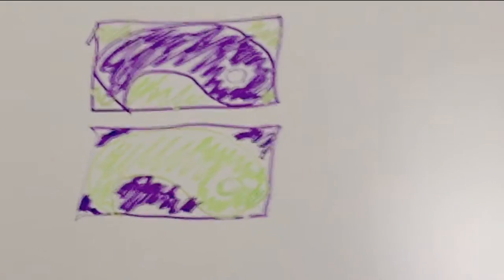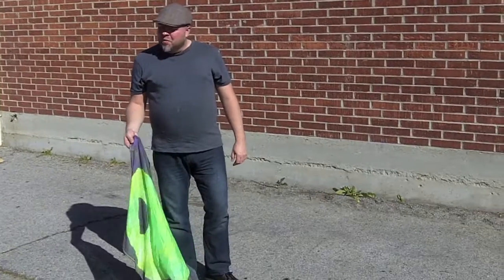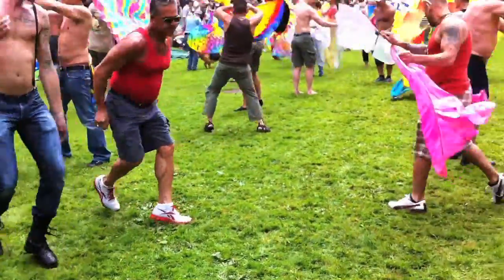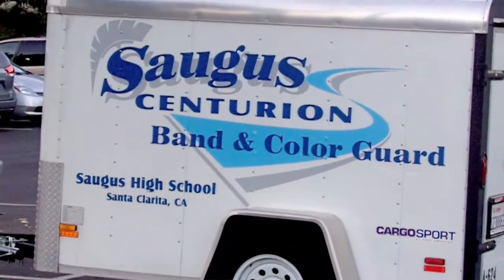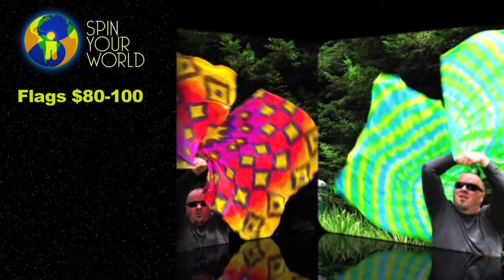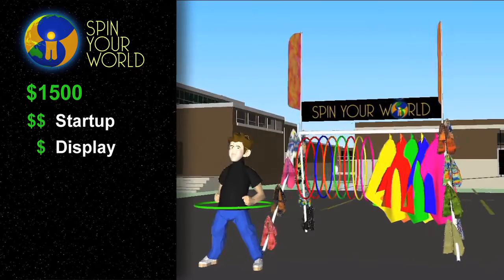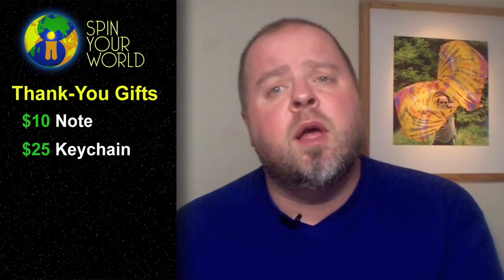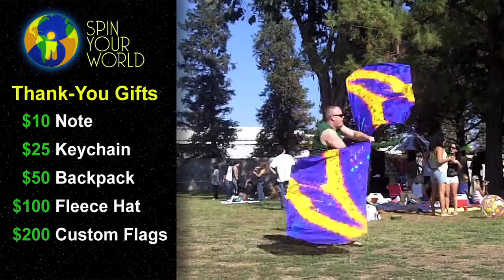Kickstart me!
Raising money to bring my flags to the next generation!